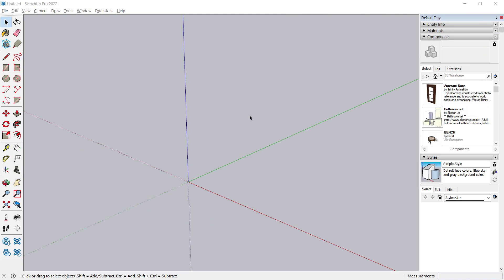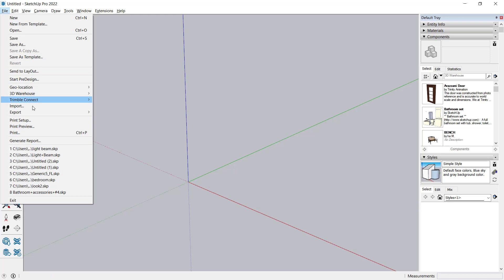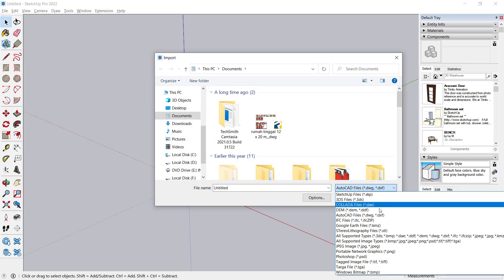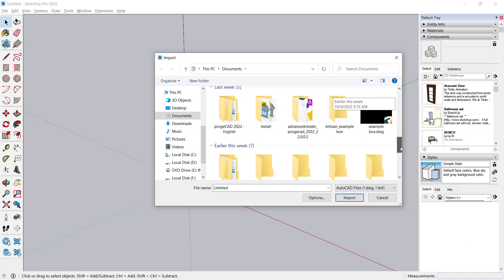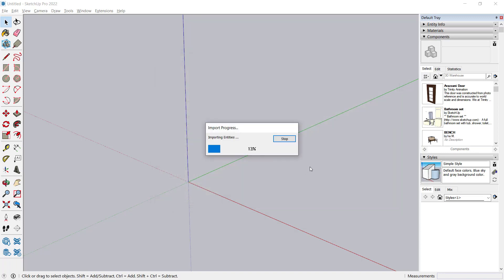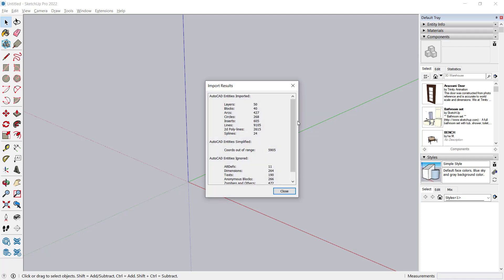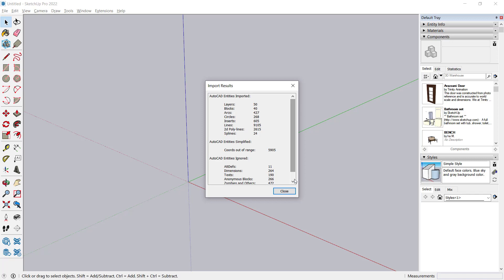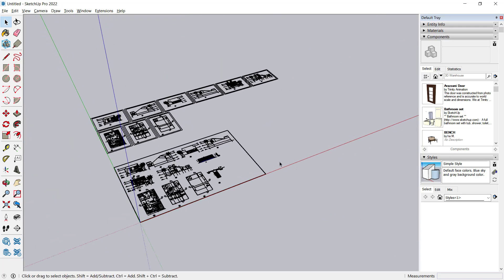How To Import AutoCAD To Sketchup Tutorial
Learn sketchup basic tutorial how to open autocad files